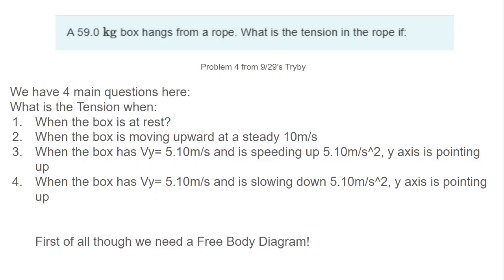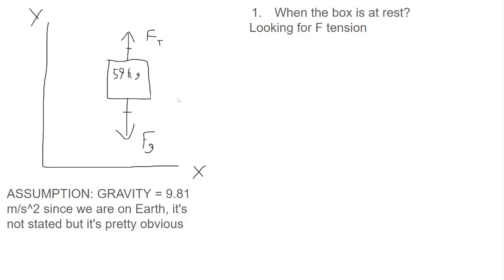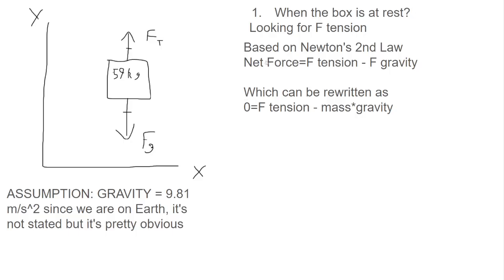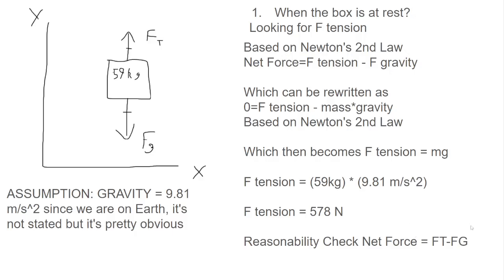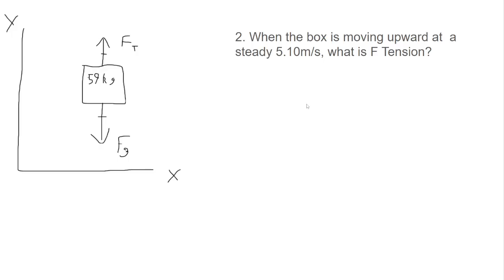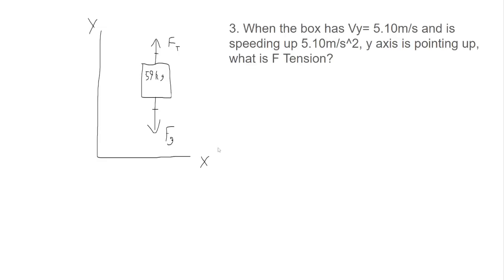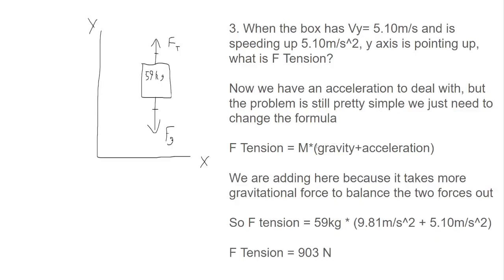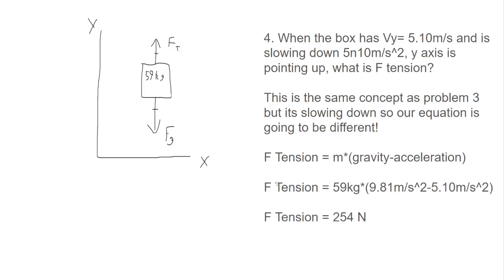Physics Video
In this video I go through a few problems from our trybys